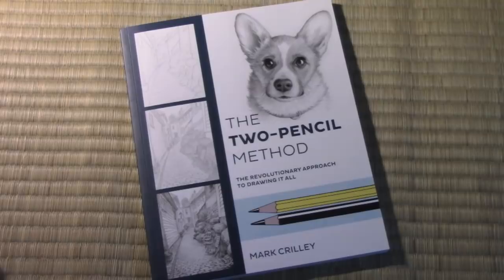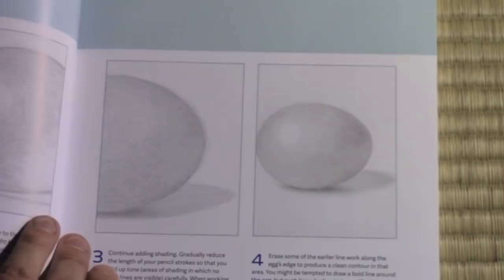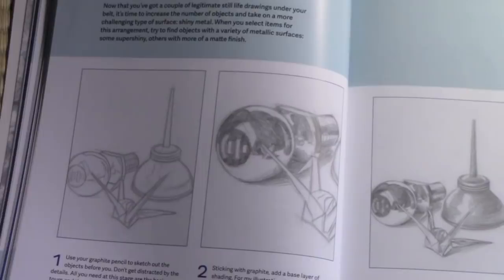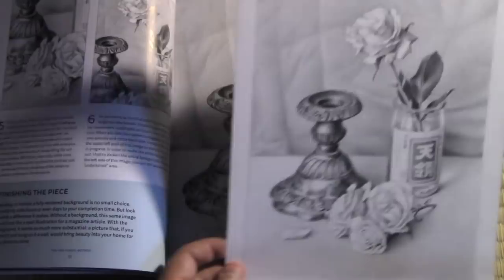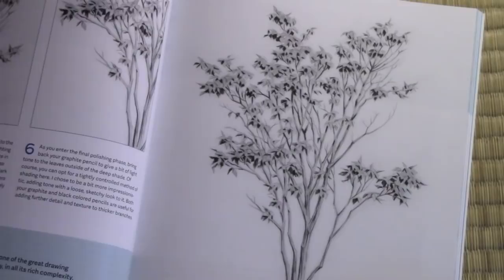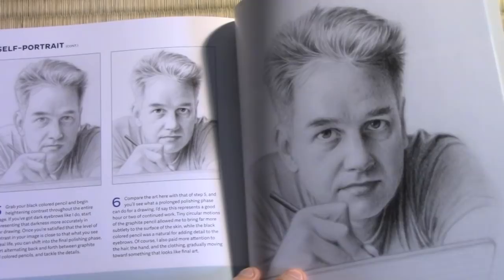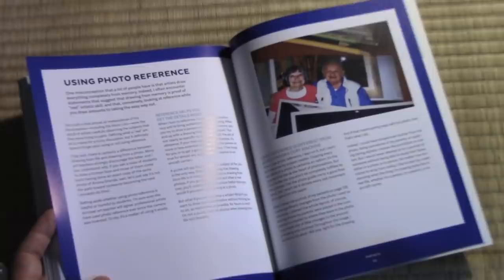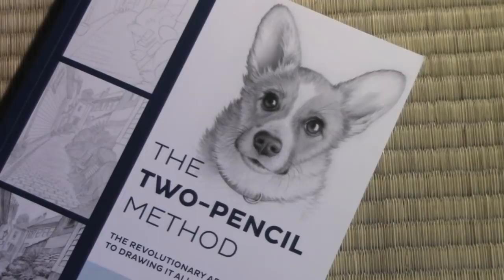THE TWO-PENCIL METHOD: A Sneak Peek Inside My Newest Book!